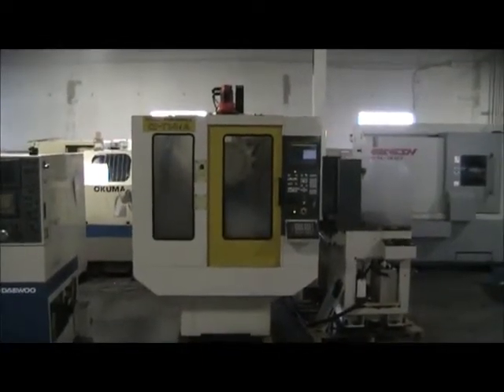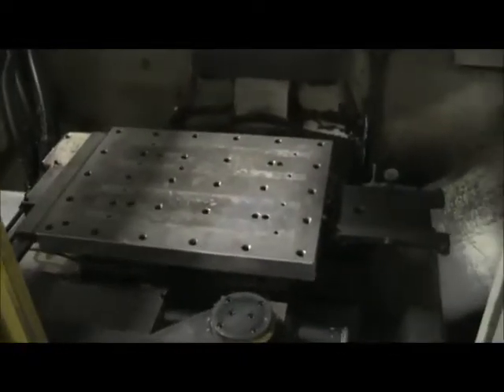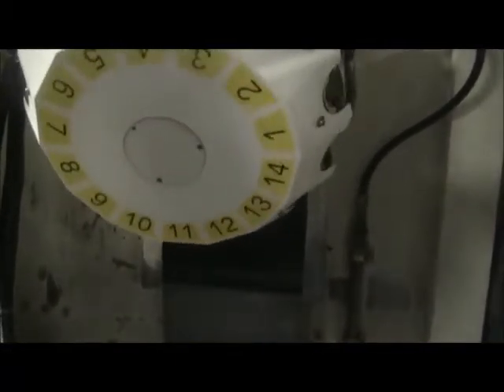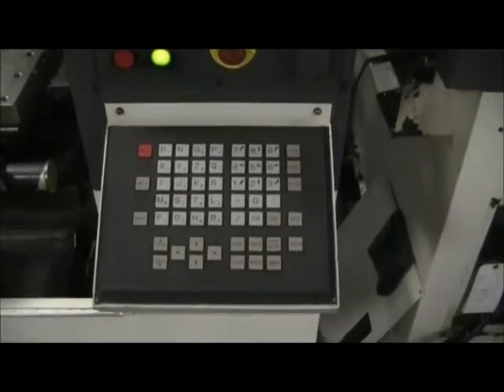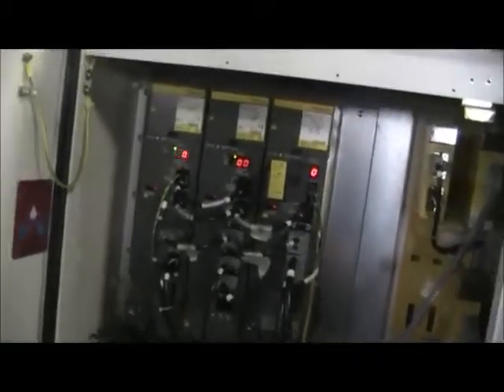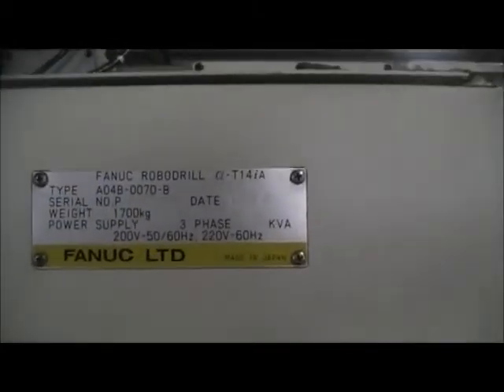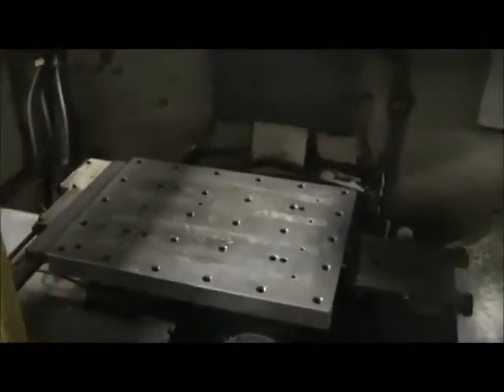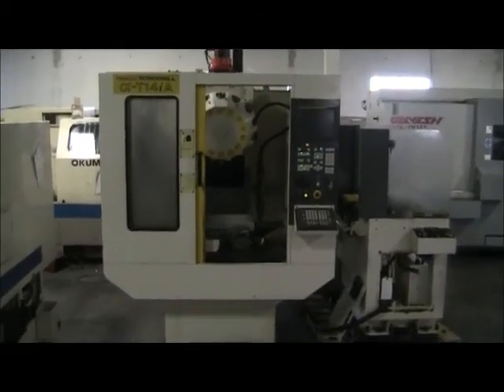335171 1998 Fanuc Robodrill T14iA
General Specification as per Brochure(please verify details)

Tool Changer:                                  14 ATC
Tool Taper:                                    BT30

Cutting Feedrates:                             591 IPM
Max. Tool Size:                                3.15" x 7.87"
Max. Tool Weight:                              7 Lbs.
Max. Load on Table:                            440 Lbs.
Rapid Traverse Rates:                          1180 IPM
Table:                                         25.6" x 14.9"
Table Top to Spindle Nose:                     6.30" - 17.73"
Pallet:                                        19.7" X 14.7"

Equipped With:
  Fanuc 16iM CNC Control
  Keyboard Option
  Shuttle Pallet Loader, with 1/2-13 Tapped Pattern
  Operations/Programming/Maintenance & Parts Manuals

Machine:  83" x 61" x 90" 4,700 lbs
Chip Pan:  52" x 17" x 15" 100 lbs
Palletizer:  40" x 30" x 60" 750 lbs